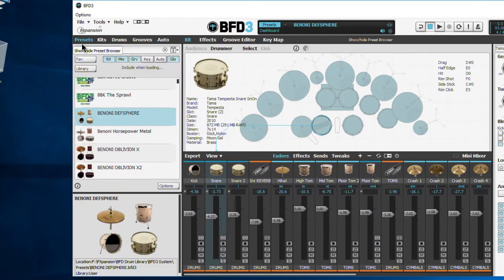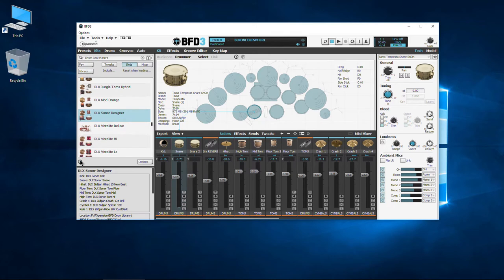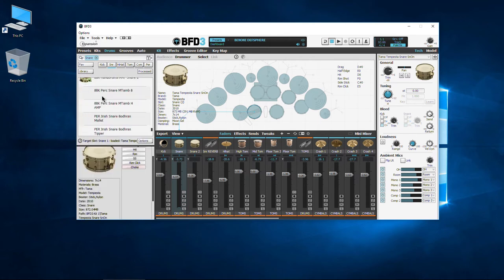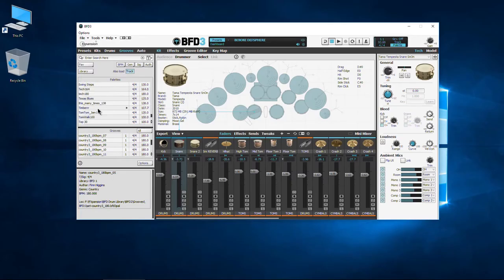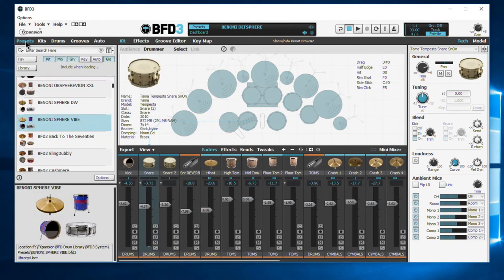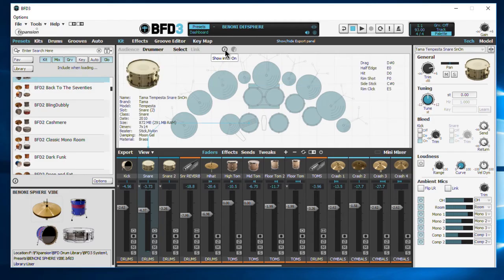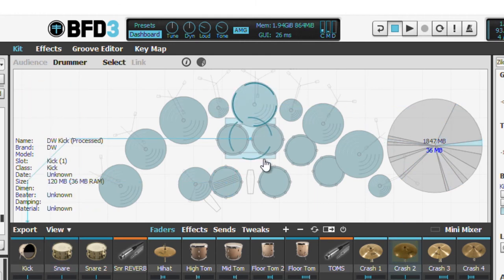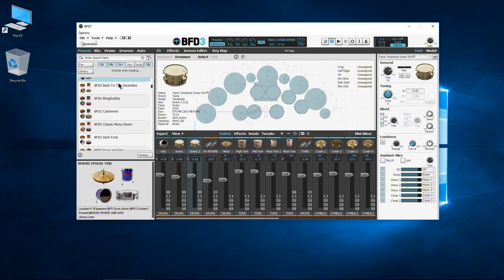FXPANSION BFD3 | SHOW/HIDE INFO PANELS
This view will show you the several info panels in BFD3 and how to show and hide them.

You have several info panels in BFD3 that will show detailed information about: Presets, Kits, Drums, Grooves, and more. Each of them is activated by an 'i' button except for the MIDI Log option and pie chart.

💩Obligatory links💩

Ethereum:
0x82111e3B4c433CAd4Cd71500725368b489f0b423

Bitcoin:
17ZDtMBXopFK4tpwG3iXU9WFznG65CgCJD

Bitcoin Cash:
127HvctzcxvGwP8LAamG7K8XSqPV4JzU2G

Litecoin:
LMdsQxvwo72aboVB2fA5kiq9YwyFNkvMKY